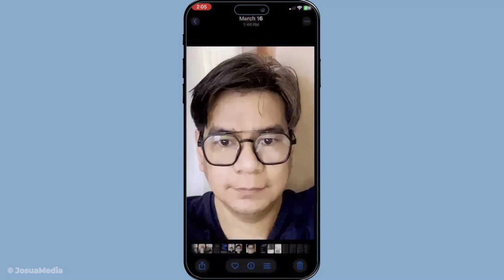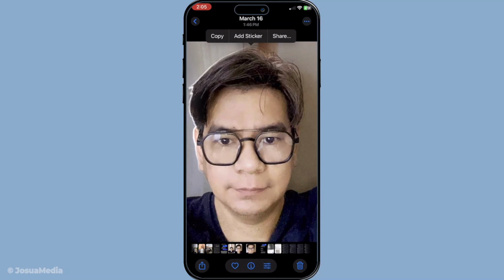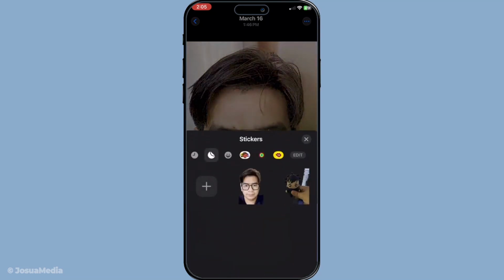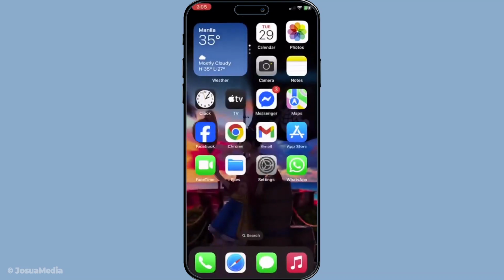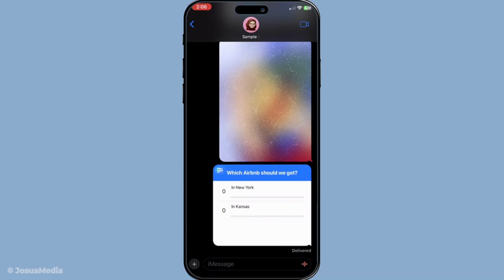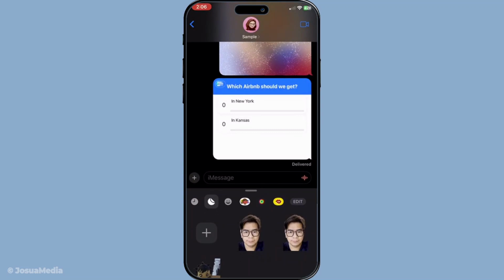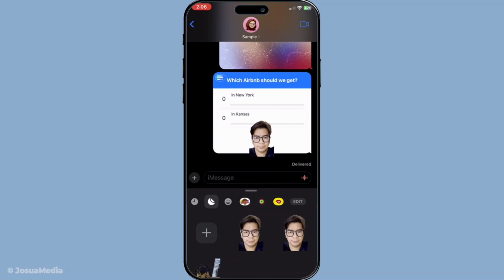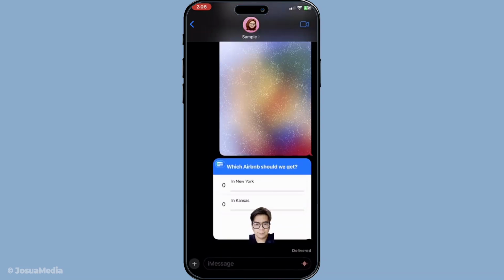How To Use Iphone Stickers (Create + Add Stickers To Imessages) (2025 Guide)